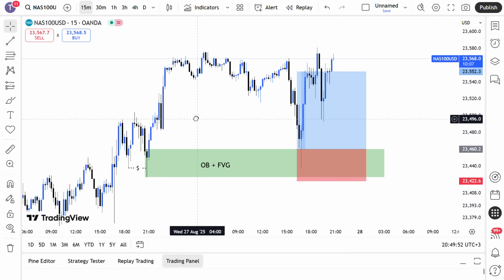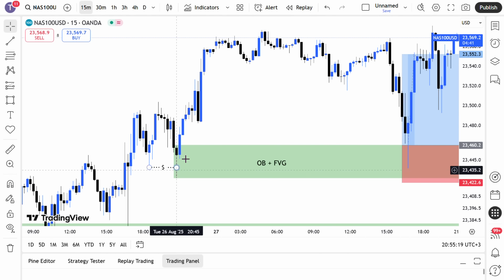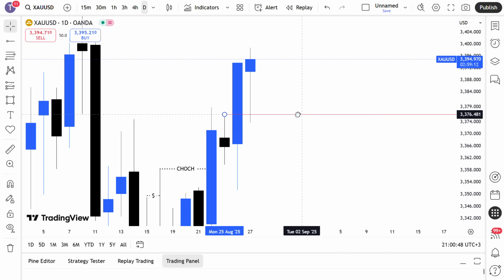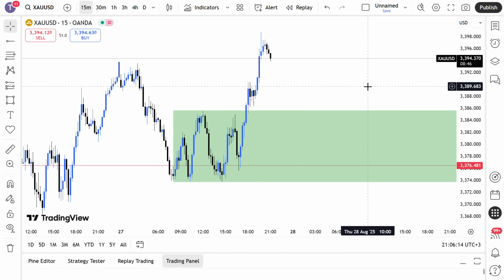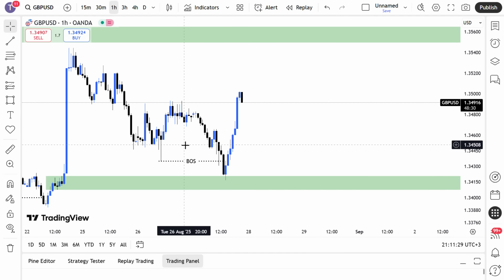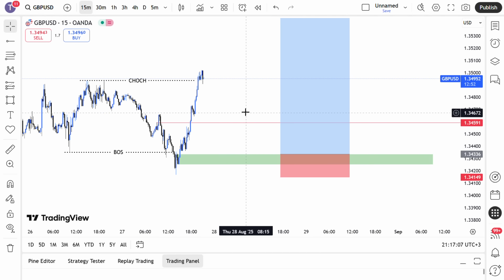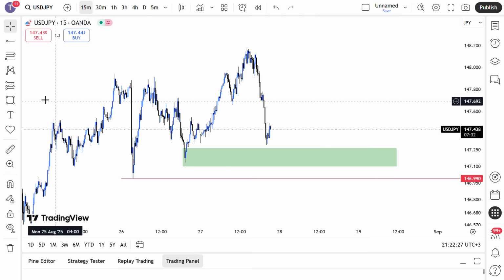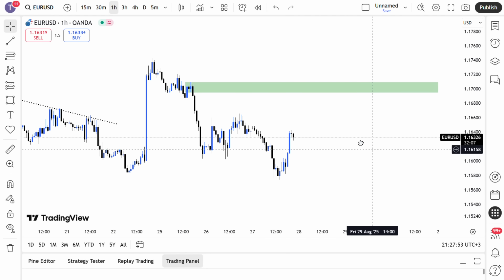MARKET STRUCTURE | Full Top Down Analysis | Step-by-Step (27th August 2025)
Successful trading isn’t about guessing it’s about understanding market structure and applying a solid top-down analysis.

In this video, I’ll show you how to break down the market step by step, starting from the higher timeframes to the lower ones, so you can trade in the direction of the real trend. You’ll learn how institutions build structure, how to identify key highs and lows, and how to align multiple timeframes for sniper entries.

Whether you’re trading forex, indices, gold, or crypto, mastering market structure and top-down analysis will help you avoid fake signals, filter noise, and find high-probability setups with confidence.

What You’ll Learn:

* The power of market structure in trading
* How to perform top-down analysis (HTF → LTF)
* Identifying BOS, CHOCH, and trend direction
* Spotting premium & discount zones for entries
* Turning market structure into profitable setups

This is a must-watch if you want to trade smarter, not harder.